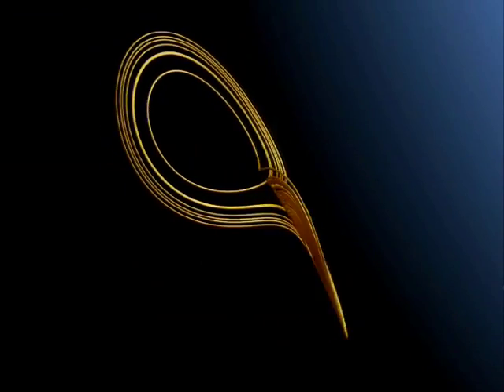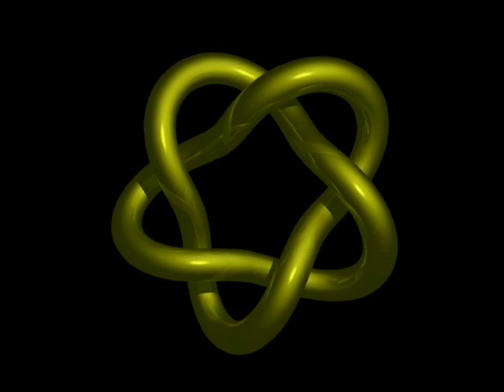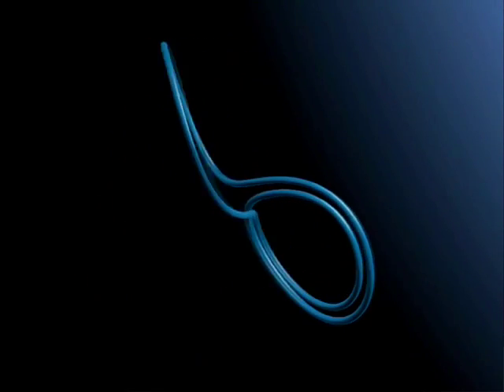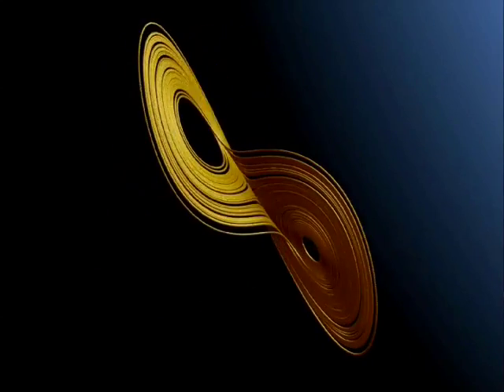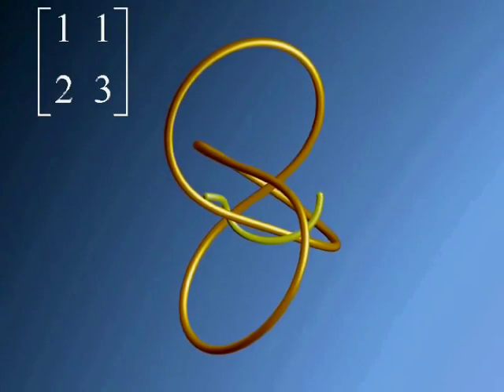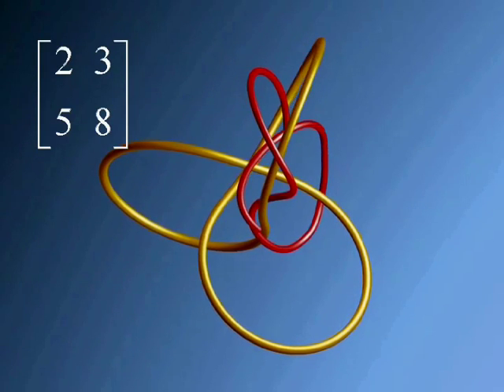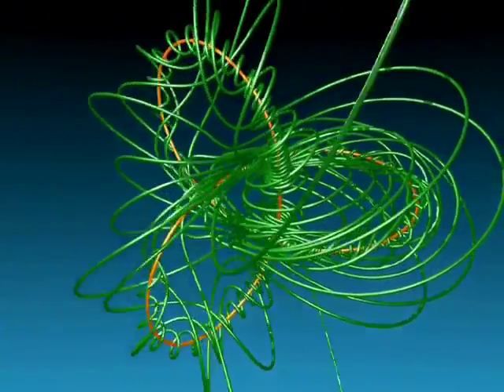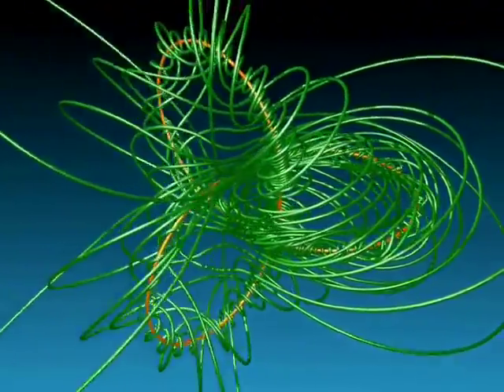BA-Dim2_english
Um passeio matemático...

Um filme para todo público.

Um resuno dos nove capítulos, duas horas de matemática, para descobrir progressivamente a quarta dimensão. Vertigens matemáticas garantidas!

Autores: Dimensions por Jos Leys - Étienne Ghys - Aurélien Alvarez